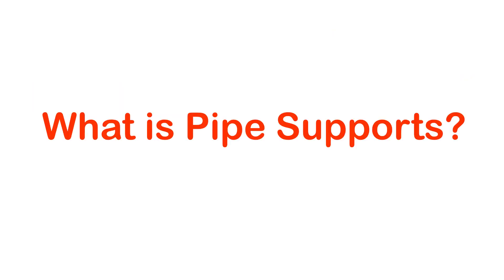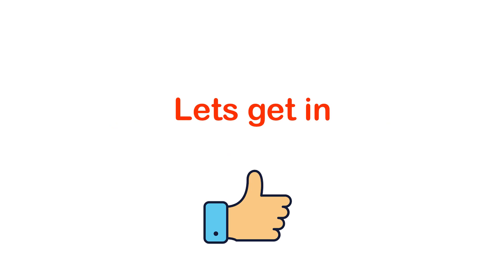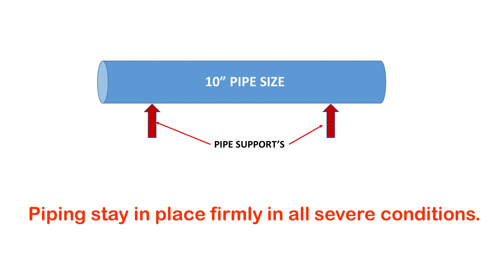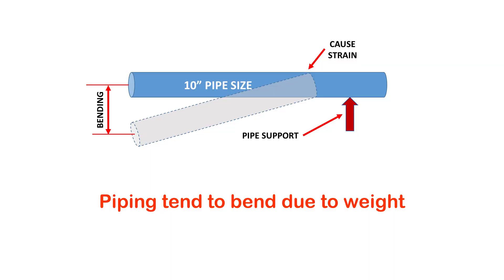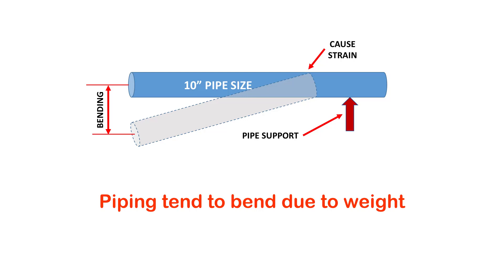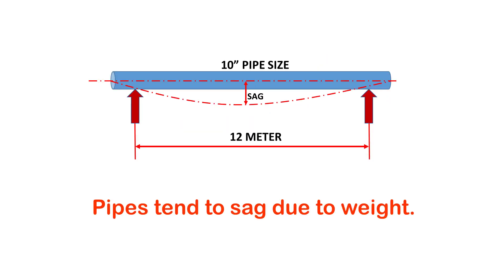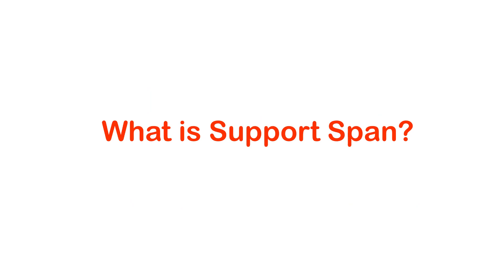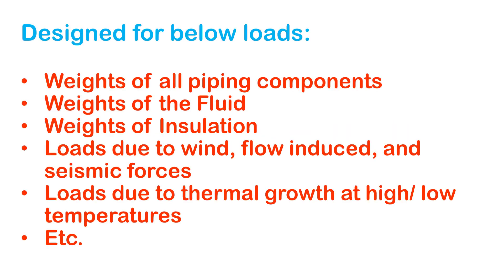Basic's of Pipe Supports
Basic's of Pipe supports for beginners in piping.

This video explain, the basic's and purpose of pipe support. Pipe supports are the integral part of the piping system, which prevents the line from damages due to various inherent loads and force in the piping.

This material will be very useful for a beginner to understand the need of pipe supports in piping.

Piping Design Courses:

1) Title : Learn Oil and Gas Pipe routing for Process plant piping design.

2) Title of the Course : Mastery of Pipe Support Design for Global Industrial Piping.

3) Title of the Course : Read P&ID like a Legend